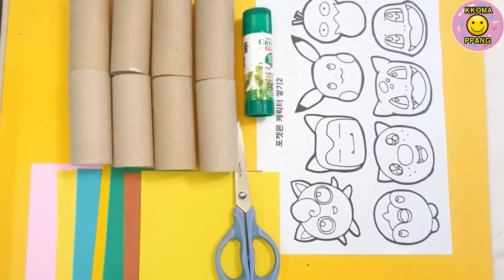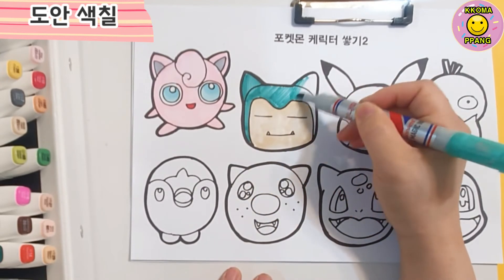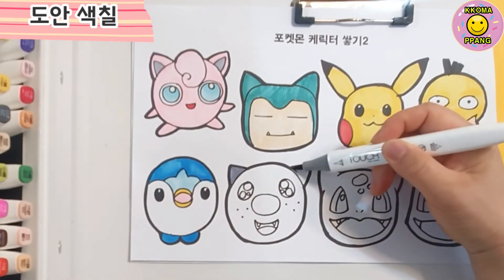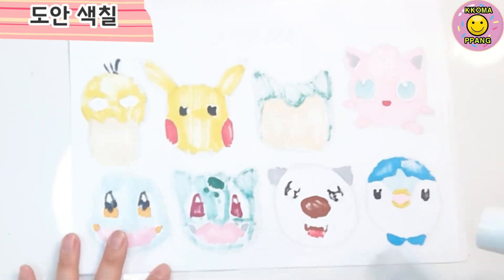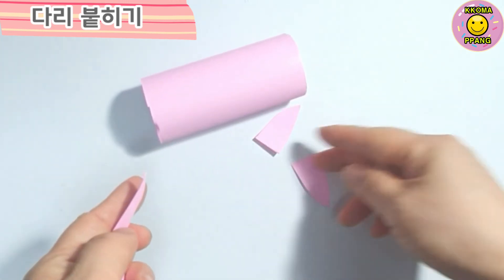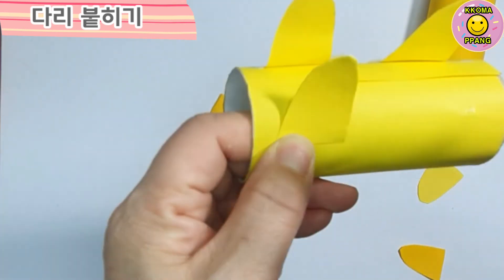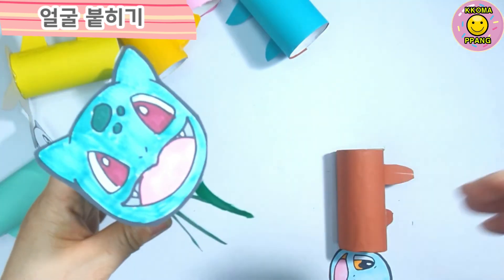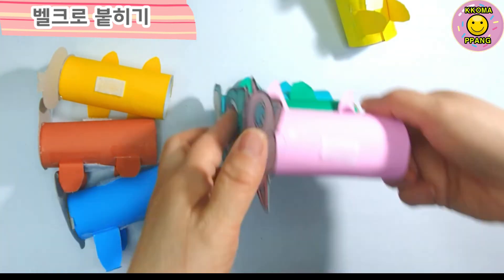포켓몬 | D.I.Y|포켓몬 편의점 쌓기놀이 피규어|무료도안나눔| 포켓몬고|아동미술| 초등미술|유아미술| 어린이집미술 | 여름미술놀이| 여름미술자료|캐릭터 그리기| 재활용미술놀이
포켓몬 | D.I.Y|포켓몬 쌓기놀이 피규어|무료도안나눔| 포켓몬고|아동미술| 초등미술|유아미술| 어린이집미술 | 여름미술놀이| 여름미술자료|캐릭터 그리기| 재활용미술놀이

포켓몬 | 진짜 동그라미로 하나로 그리는 포켓몬 케릭터 쉽게 그리기 | 무료도안나눔 |pokemon ea~~sy drawing

_______BLOG(DOWN LOAD)________

🥯⬇️free printable down load link⬇️

____________   INSTAGRAM___________

______________ BOOK________________

❤졸라맨 탈출 ! 8주 안에 완성하는 사람 그리기 출시!!

_____________ONLINE  CLASS______________

___________ 오즈와 꼬마빵 BLOG______________

_________________MORE_____________________

감사합니다~ 작은 도움이나마 되시길  비랍니다